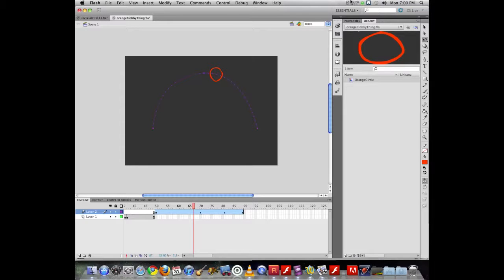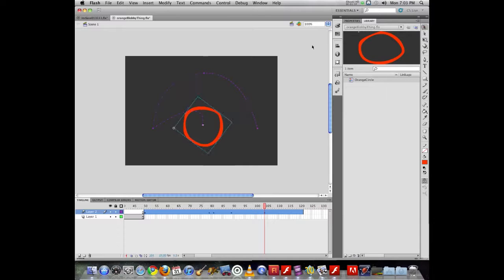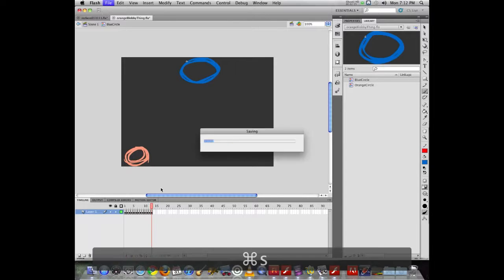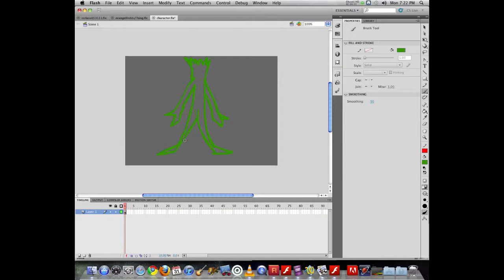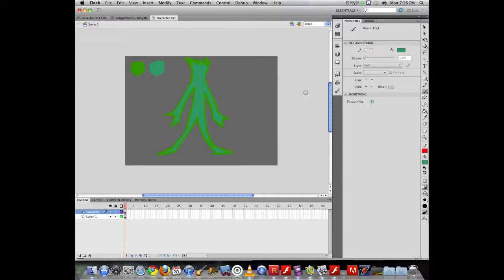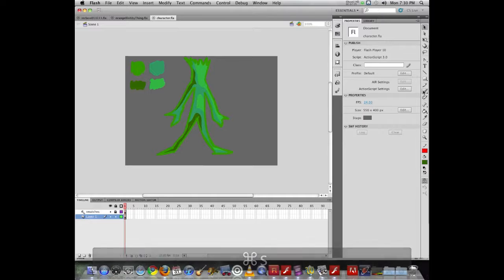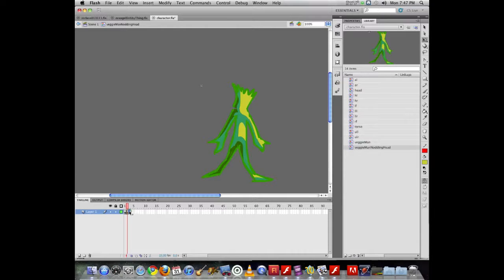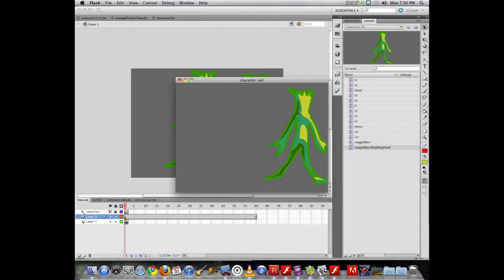Beginning Flash from 01-31-2011 part 3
Beginning character development and animation in Adobe Flash recorded on 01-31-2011.